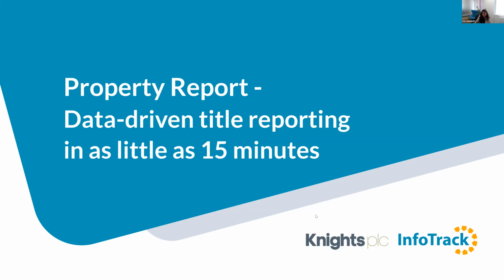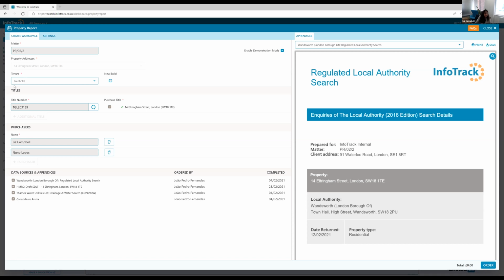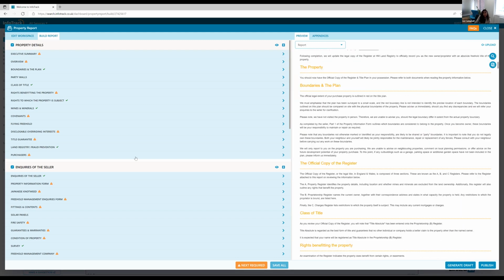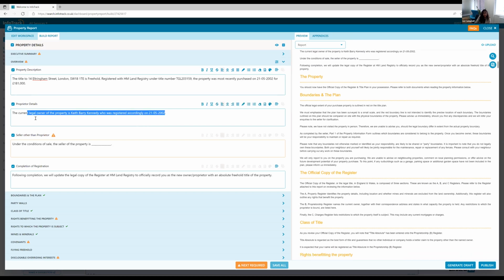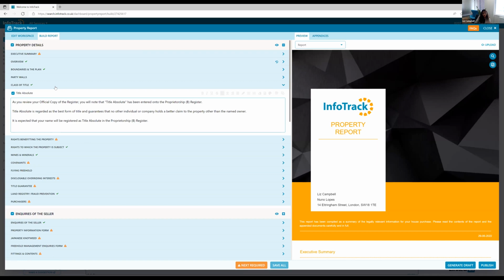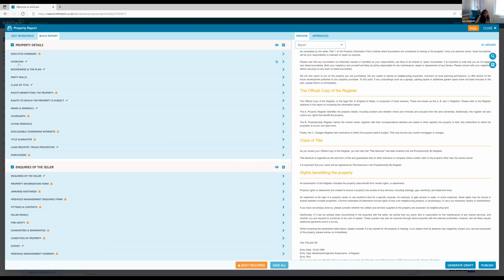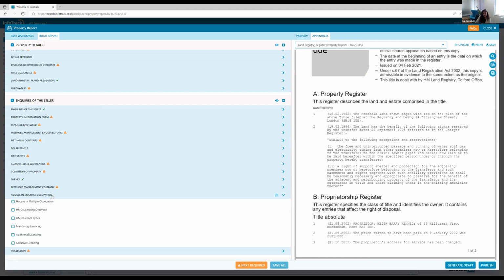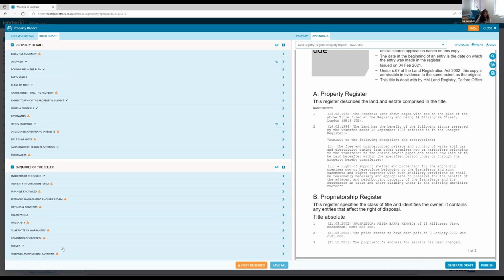Property Report: data-driven title reporting in as little as 15 minutes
Drafting a report on title can be time-consuming, with essential information needing to be collated and assessed, leaving you open to risk. By harnessing the power of technology with hyper-automation, Property Report from InfoTrack empowers you to create a standardised report on title in as little as 15 minutes.

During this 45-minute webinar, Product Manager Liz Campbell demonstrates how simple it is to create a report on title using Property Report. The only search data-driven report on title solution on the market, Property Report enables consistent reports across every transaction.

Following Liz's demonstration, Tom Kerwin, Head of Account Management, is joined by Lowri Peploe-Williams, Solicitor and Minal Shah, Senior Associate of Knights, who share feedback and insights from their firm's experience of using Property Report from InfoTrack.

Save time, reduce risk and streamline your report on title processes with InfoTrack.